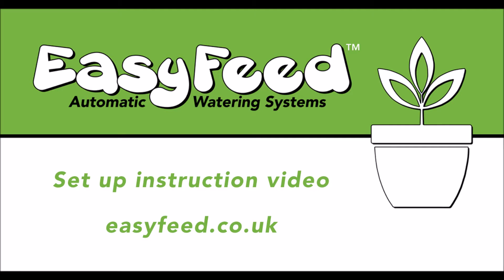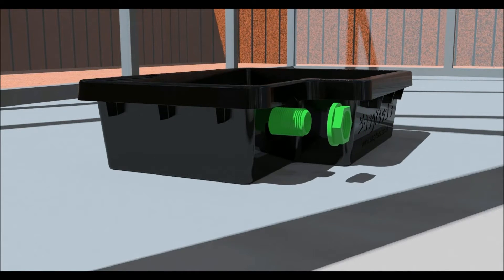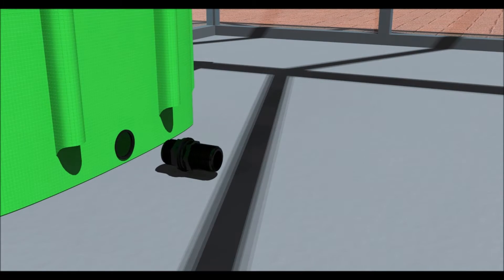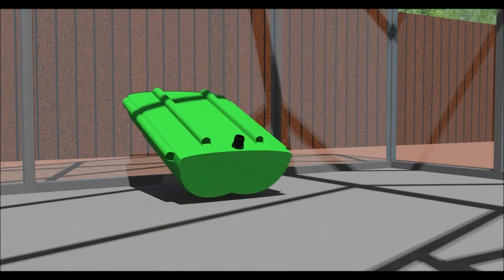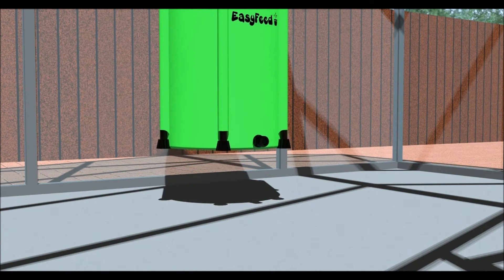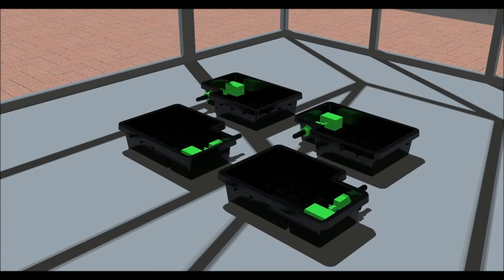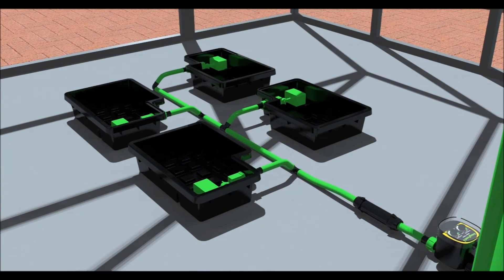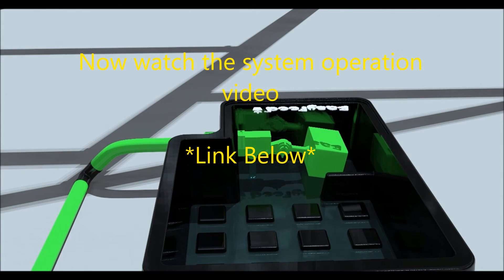EasyFeed™ set up instruction video, hydroponic system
EasyFeed™ is a revolutionary irrigation and hydroponic system that utilizes gravity to water soil, coco or any type of substrate. No water pumps or plug sockets required.